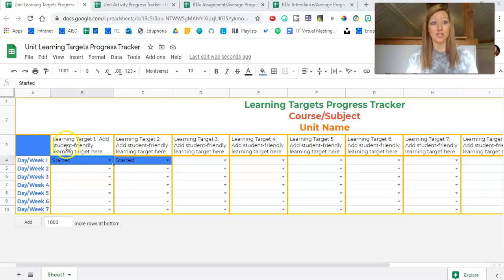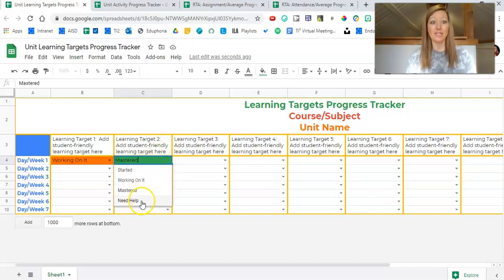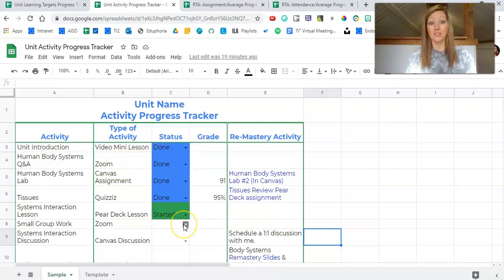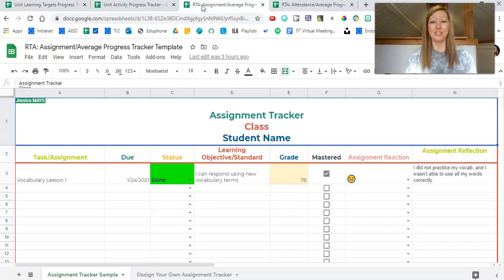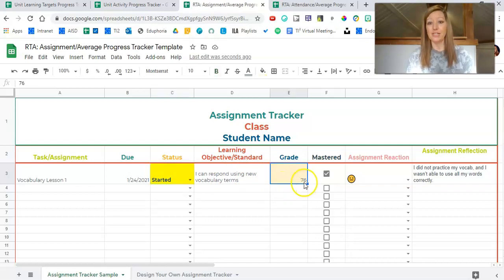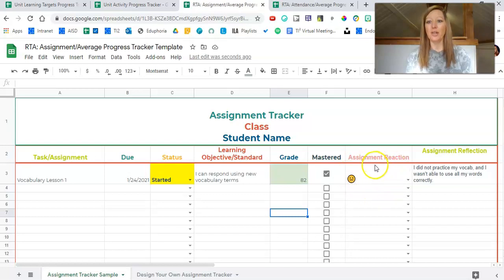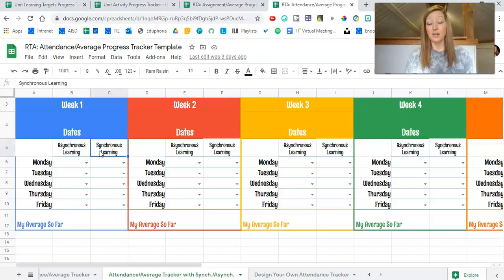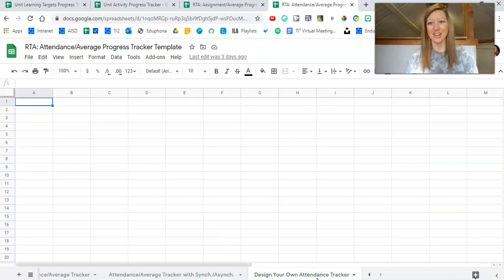Ready to Assemble Progress Tracker Overviews